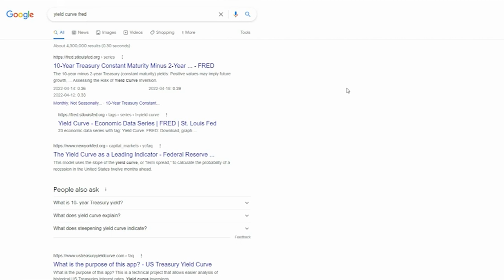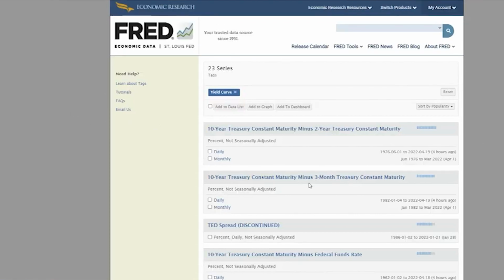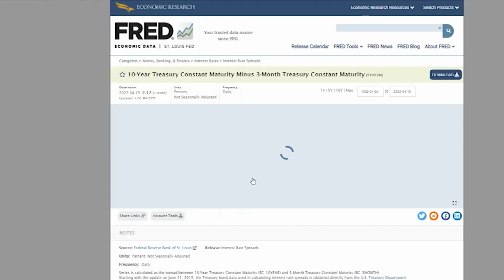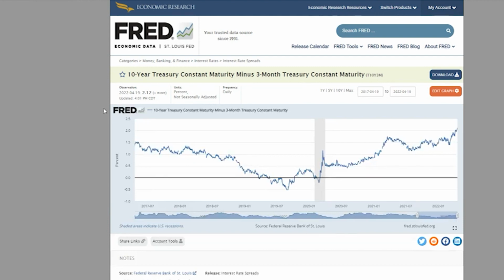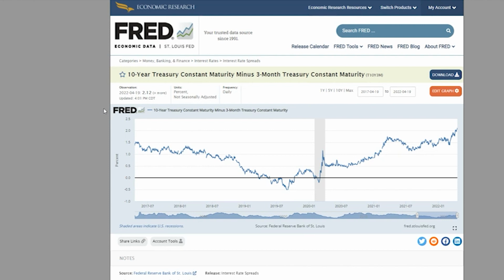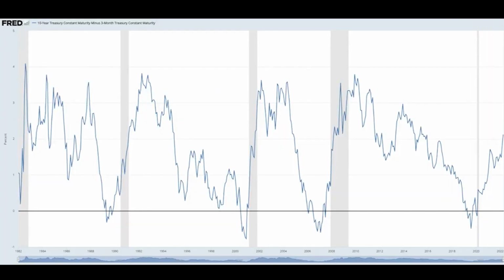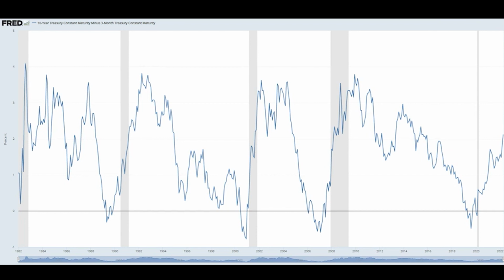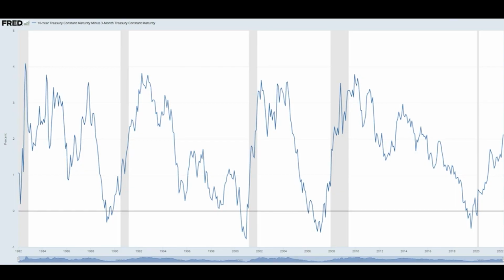Is the US heading for recession? | Michael Knox, Morgans Chief Economist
We show how to examine the US yield curve to find out when recession is near.